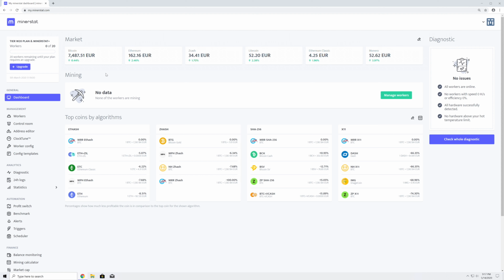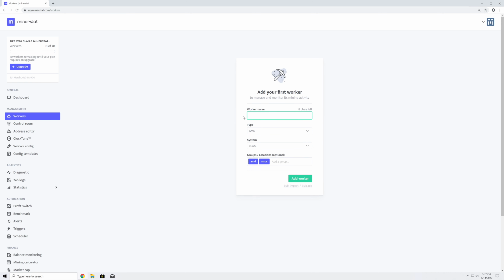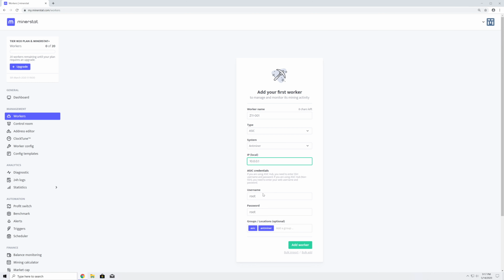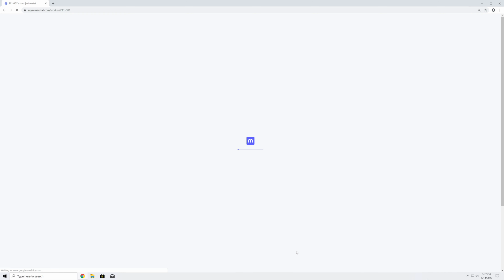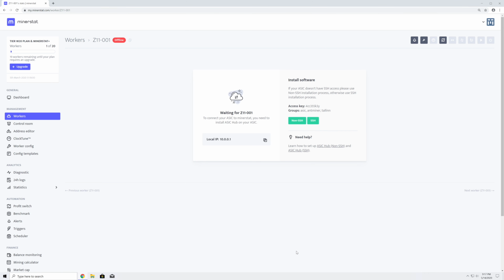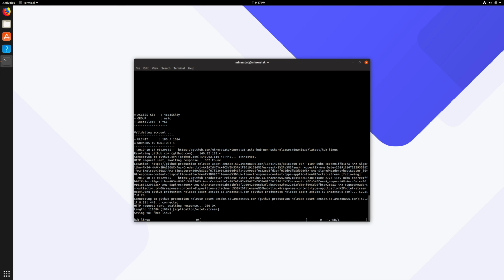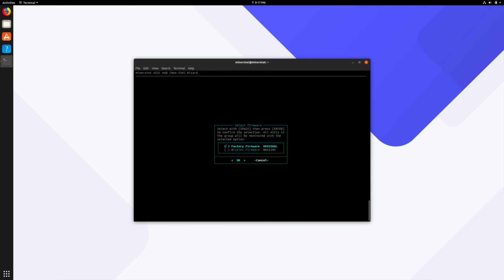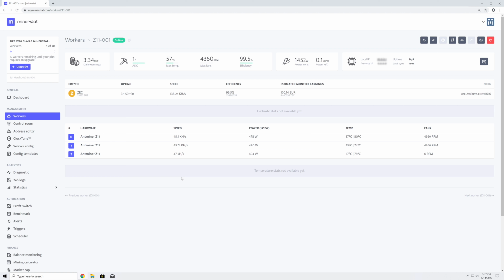ASIC Hub - Setting up monitoring and management software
In this video, we will show you how to add a new worker and install the software for the monitoring and management of your ASIC machines without using SSH. To install ASIC Hub (Non-SSH) you will need a separate Linux, Mac, or Raspberry Pi computer, which will act as a server, monitoring ASICs in the local network.

● Adding a new ASIC worker
● Required hardware
● Installing software for monitoring and management

🖥️ Mac installation command
curl -L -s | bash -s